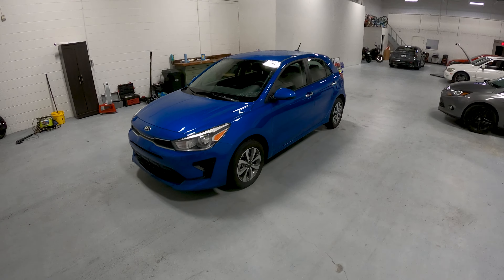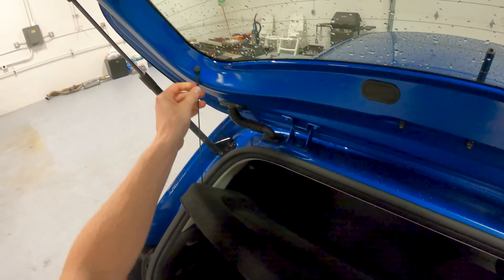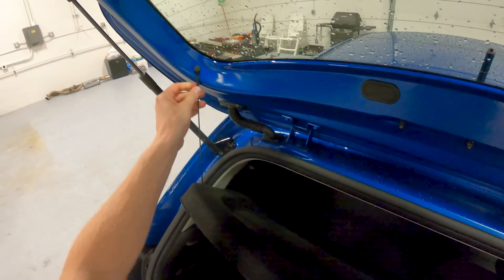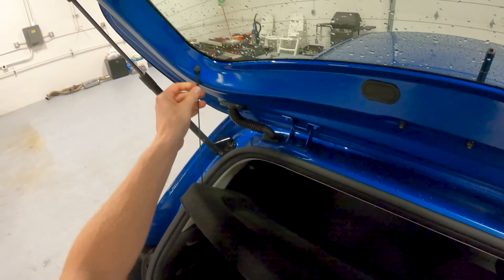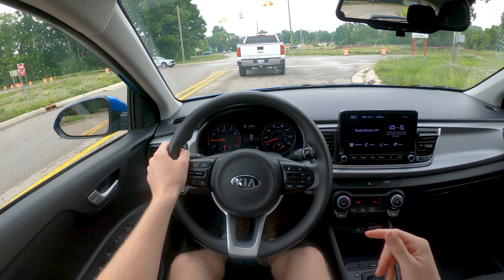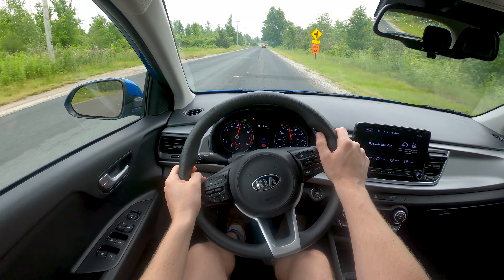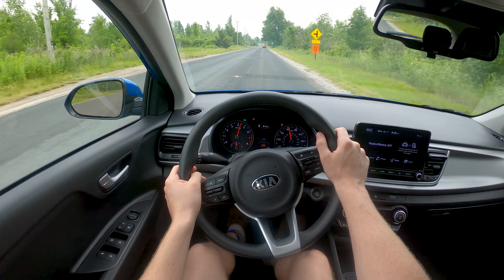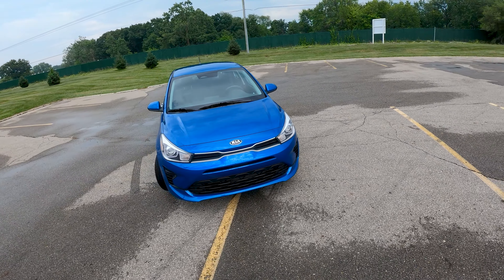2021 Kia Rio Hatchback – DM Test Drive | Review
The Kia Rio is so darn good. Too bad they'll probably stop selling them here in place of the Seltos.

Got a ticket? Use Off the Record to get your ticket dropped!